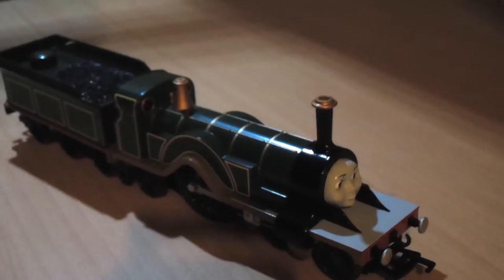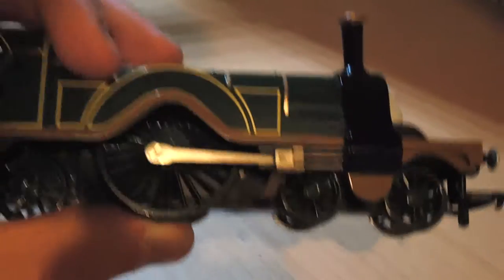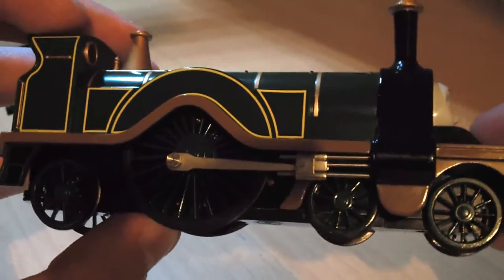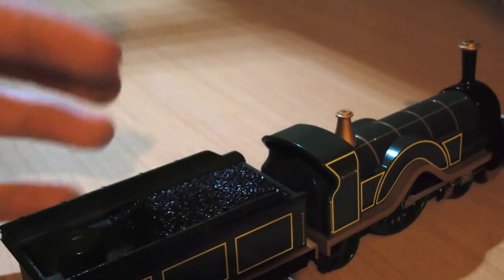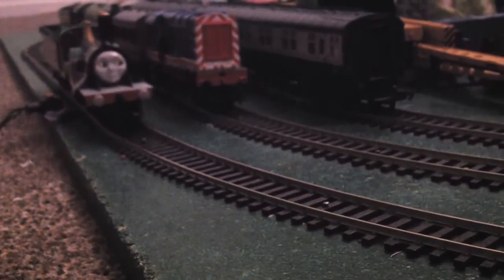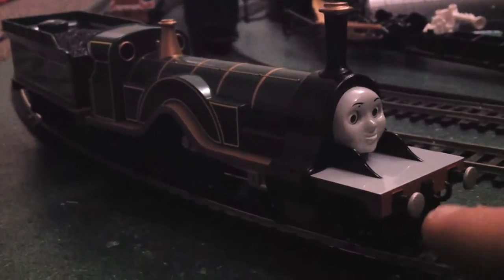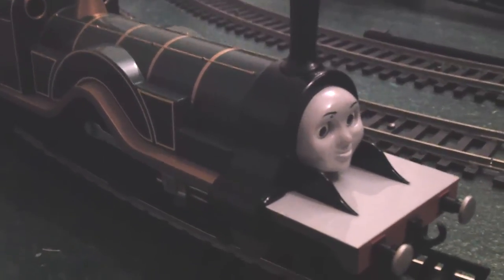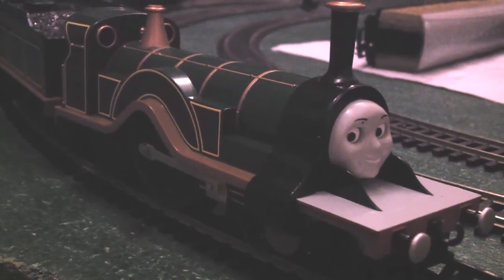Bachmann Emily Review + Test Run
I review Bachman's Emily train in 00 gauge and then take it for a spin to show it's performance.
The music is emily's theme tune.